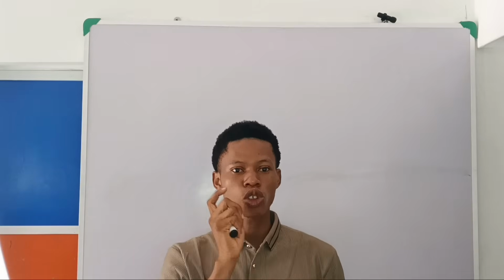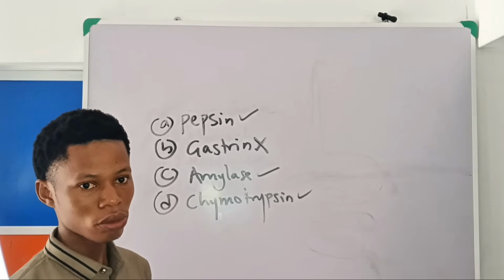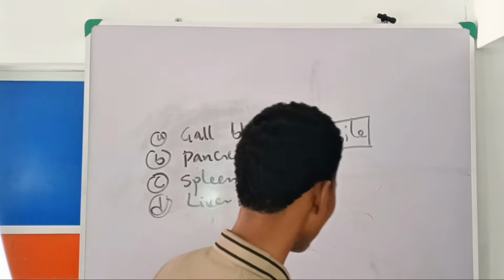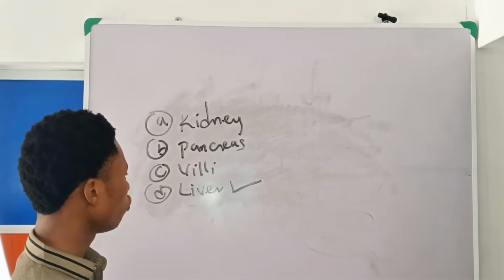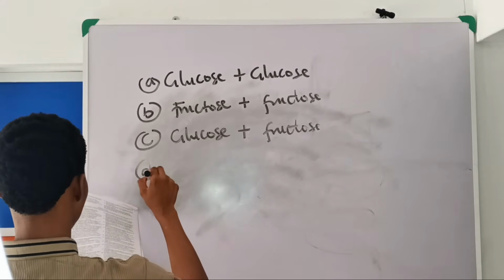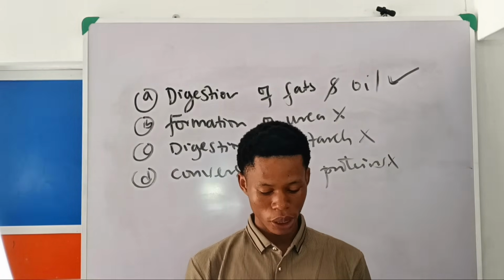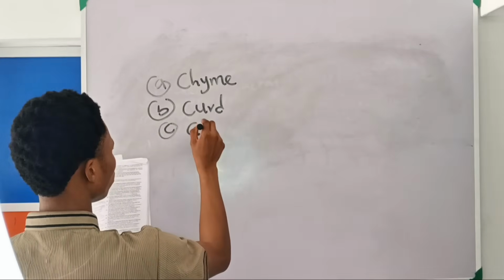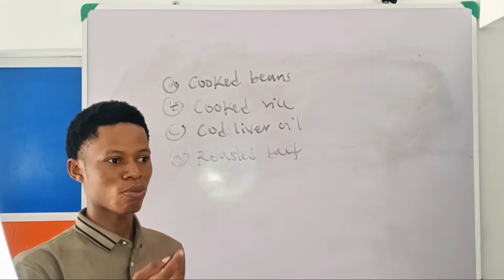JAMB BIOLOGY 2026: Major Questions LEAKED! | Score A1 With These Tips!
Get ahead of the game with this must-watch video on Major WAEC Biology 2026 Questions! These are the exact topics and questions you NEED to focus on to boost your chances of scoring an A1. Whether you're preparing for WAEC, NECO, or JAMB, this guide will help you master Biology with confidence. Don't miss this opportunity to learn what really matters!

What you'll learn in this video:

Key topics WAEC always repeats

Expert tips for answering biology theory and objective questions

How to avoid common mistakes students make in the exam

Exam tricks to maximize your marks

Watch till the end – your A1 starts here!